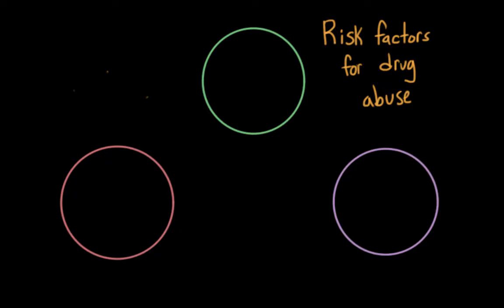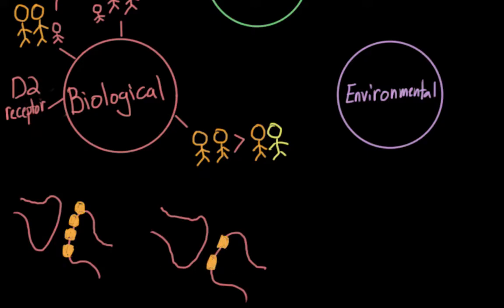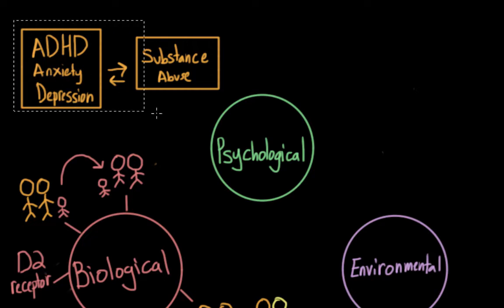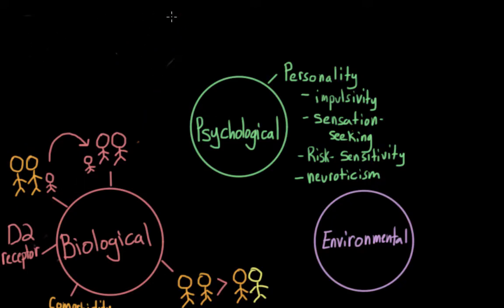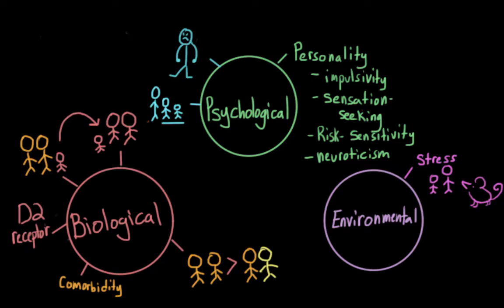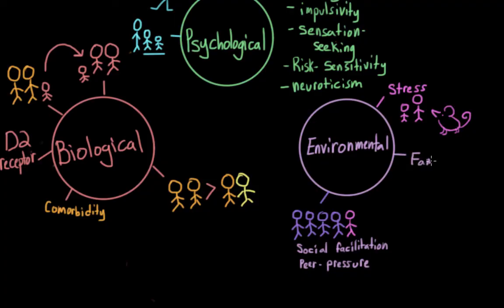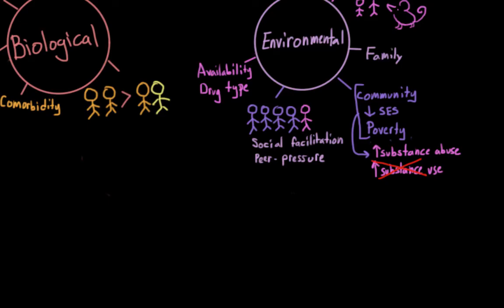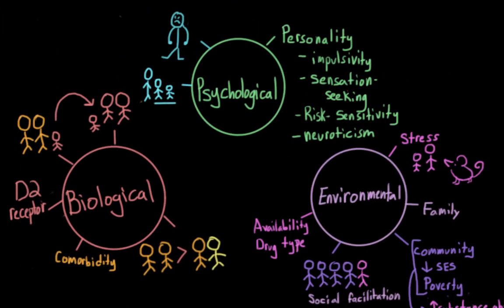Risk factors for drug use and drug abuse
What are some biological, psychological, and sociocultural/environmental risk factors for drug use and drug abuse?